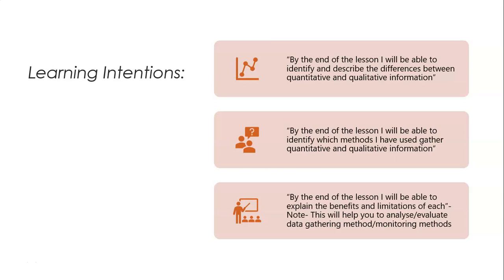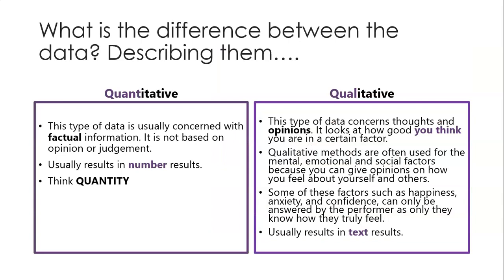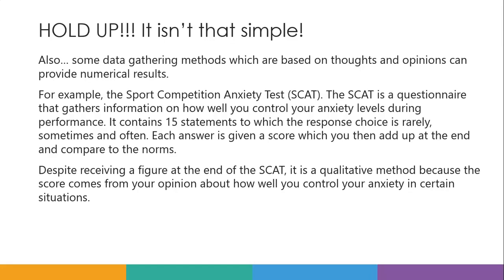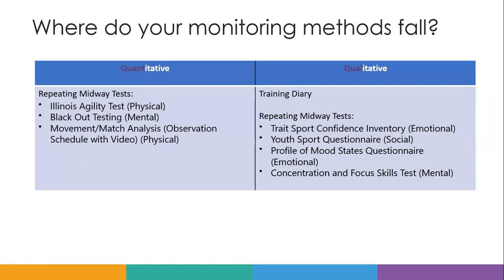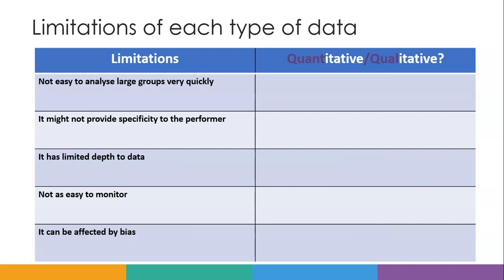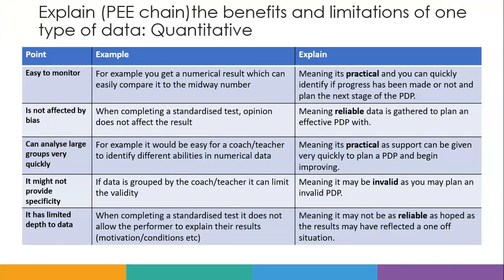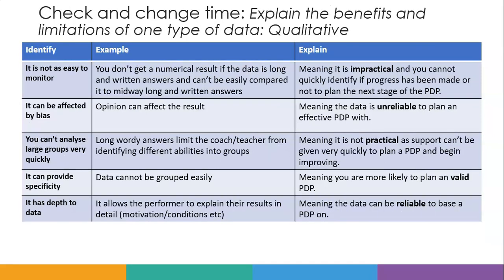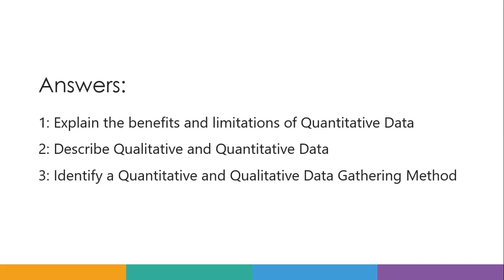Higher PE: Quantitative and Qualitative Data- Identify, Describe and Explain